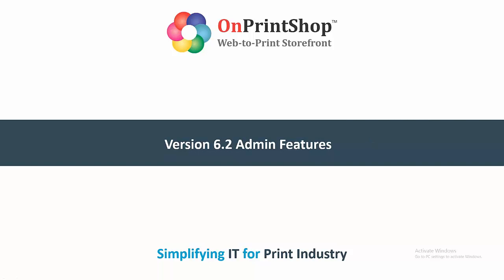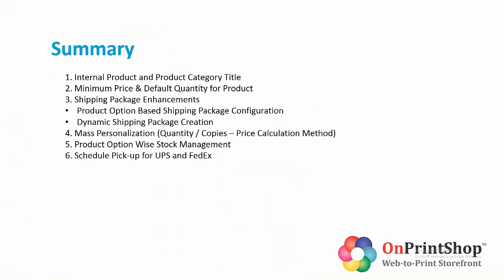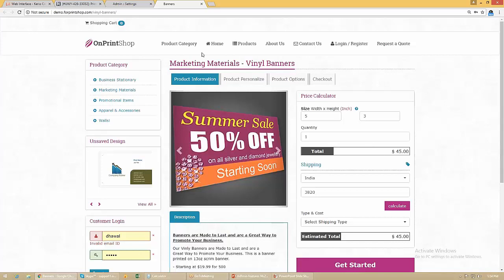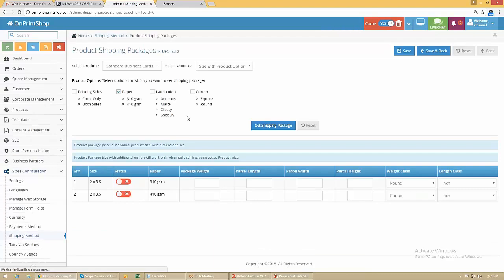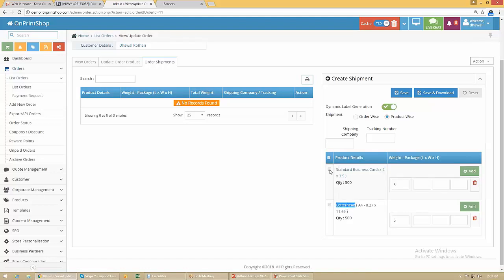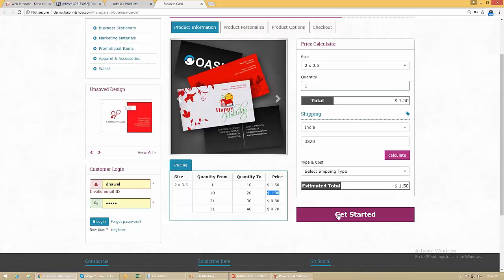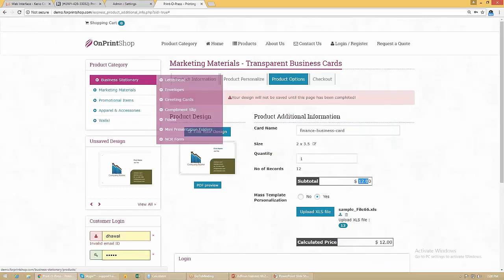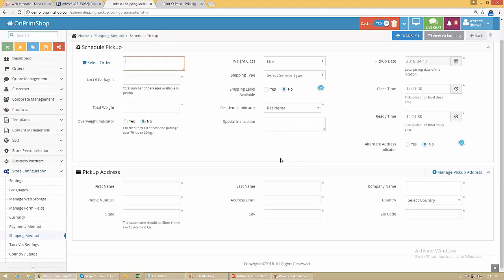Store and Admin Features | v6.2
New Admin features in version 6.2 such as - Workflow management with product categories and category grouping.